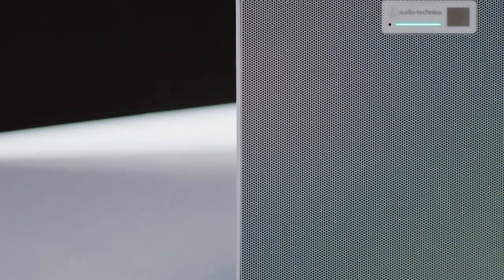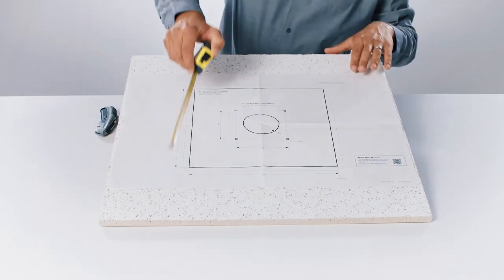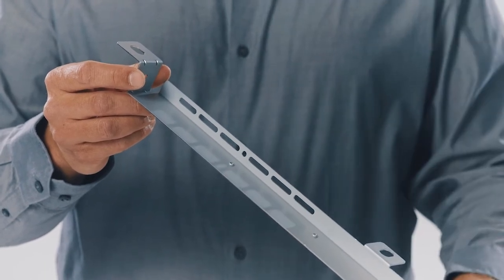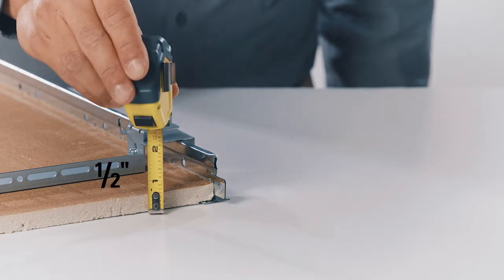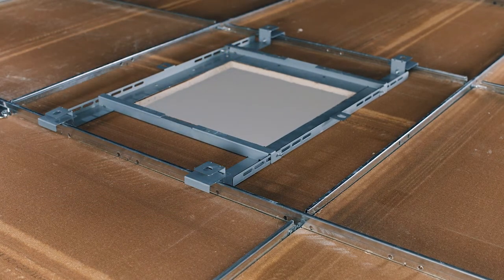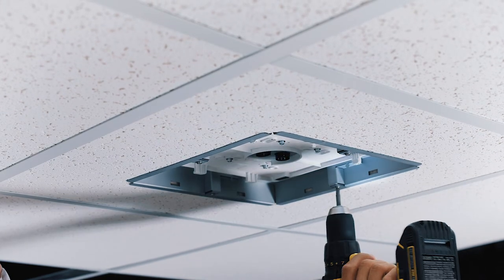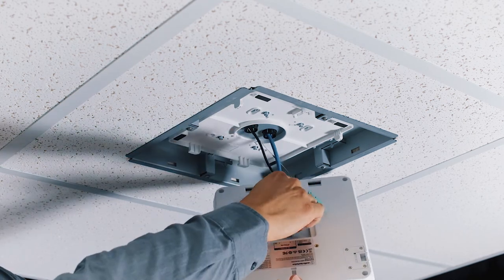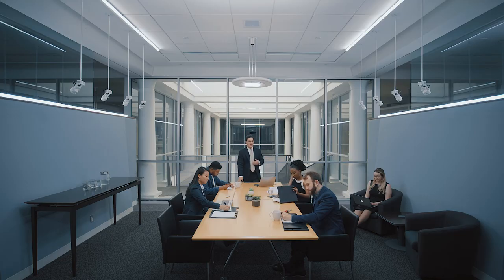How to Flush-Mount the ATND1061 Beamforming Ceiling Array Microphone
This video will review the steps for flush-mounting the ATND1061 Beamforming Ceiling Array Microphone in a drop or hard ceiling.

The ATND1061 provides an ideal solution for large conference and boardrooms to small workspaces. Designed for singular or multi-use, the ATND1061 captures whoever is speaking with Proprietary voice activity detection (VAD) technology, that provides a clear, natural audio and reduces distracting environmental sounds, like paper shuffling.

The ATND1061 can be flush- or surface-mounted in a drop ceiling or hard ceiling, or mounted in open architecture spaces via a standard VESA mount.